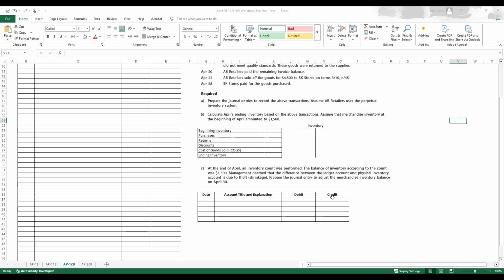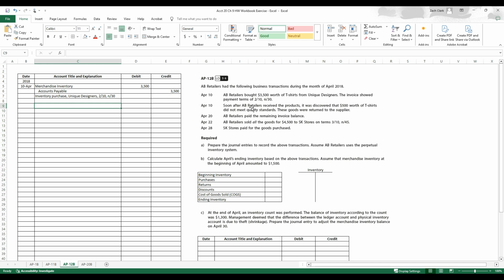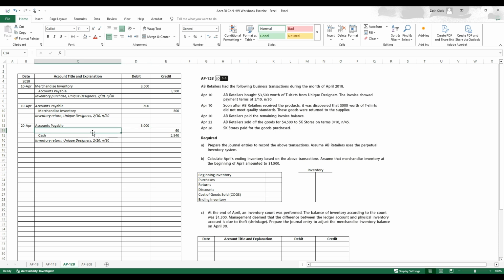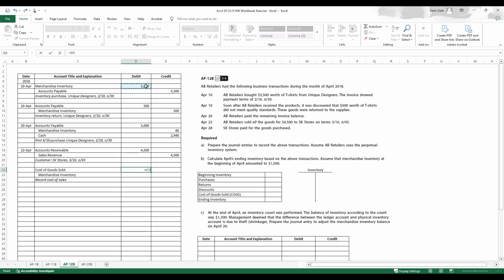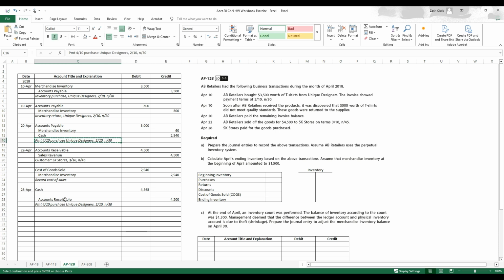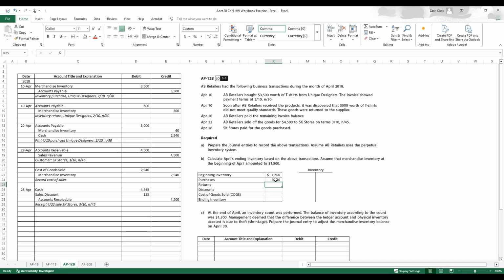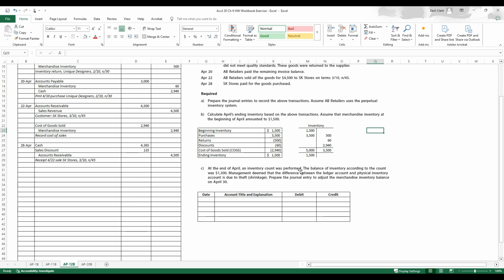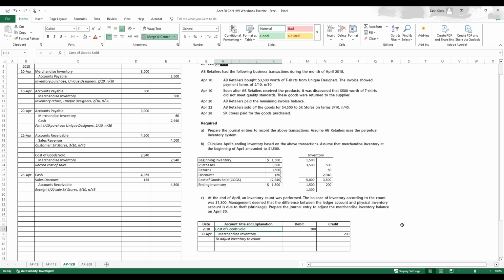Ch 9 AP 12B